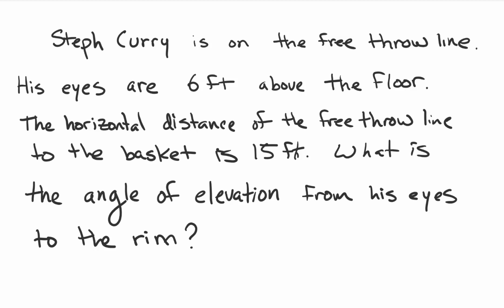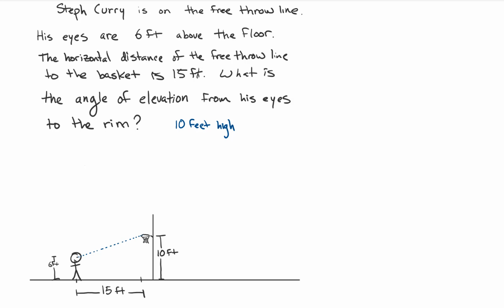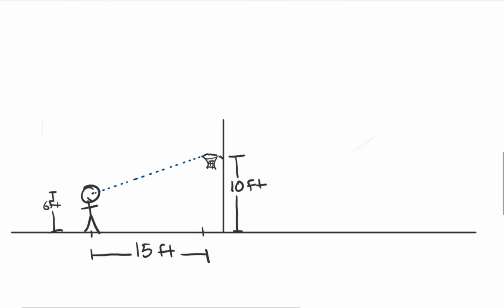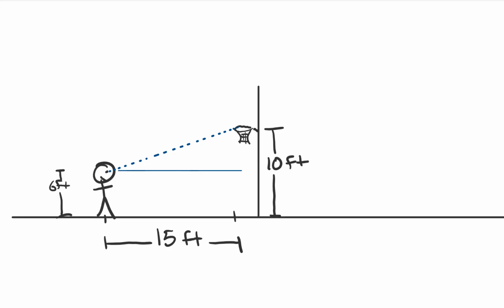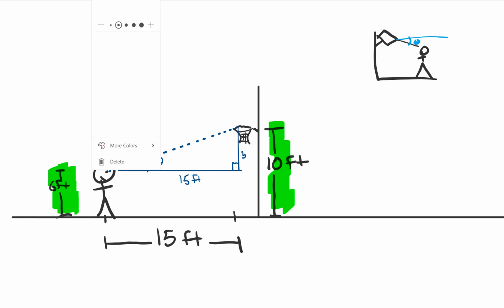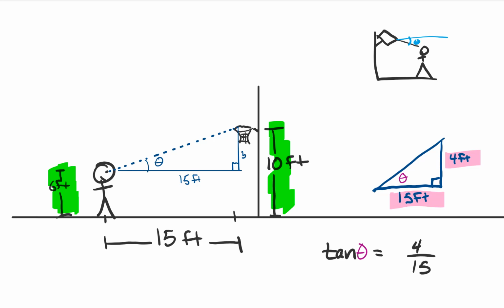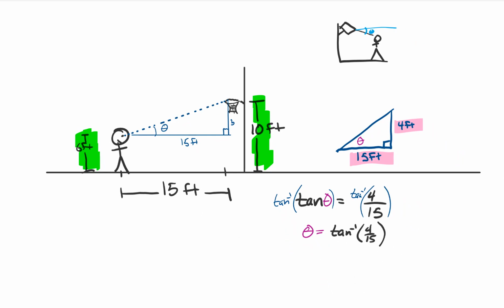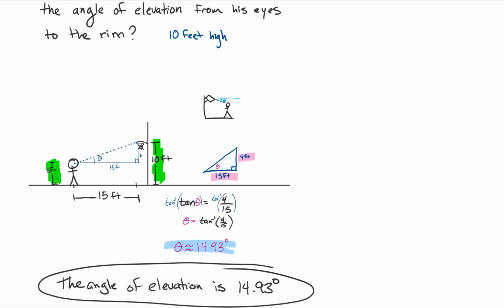1.8.3 Word Problems